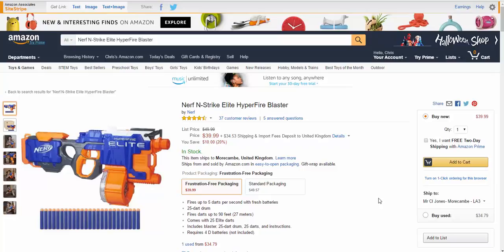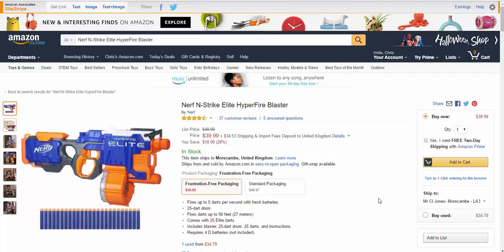Why buy Best NERF Gun?